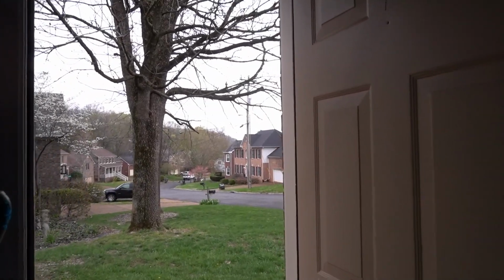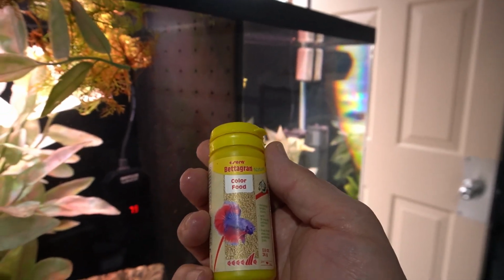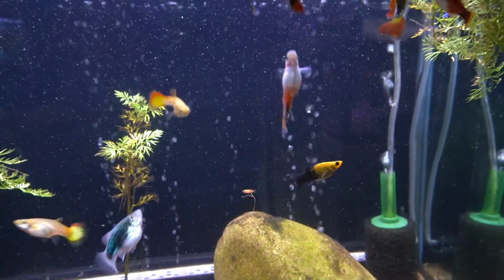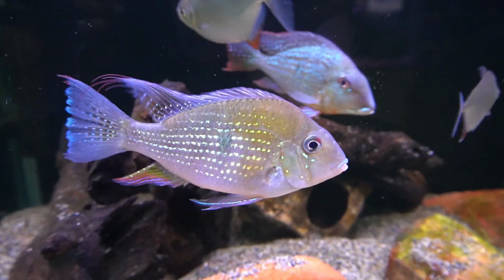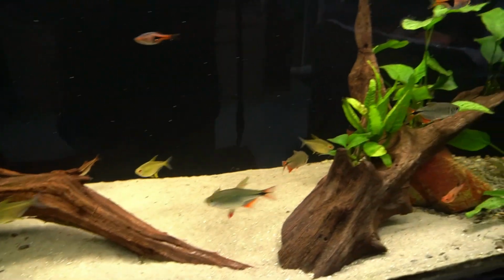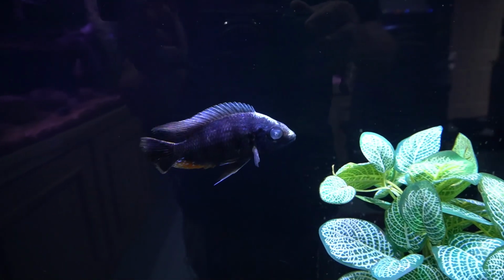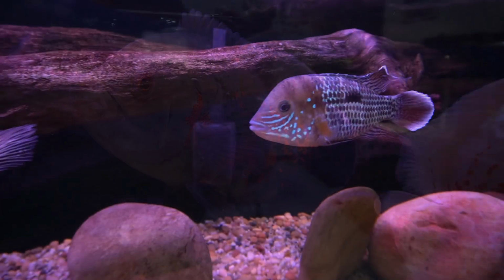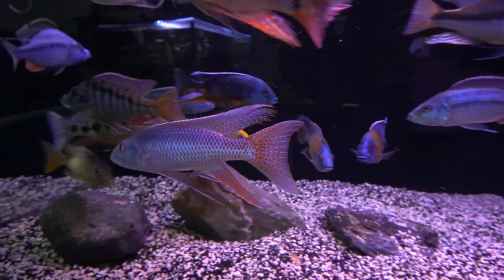Full Fish Room Update *Every Tank, Every Fish* for 4/01/23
Here's an update and a full _Lap_ of the my *fish room. Every fish, every tank,* a clip pulled from the 4/01/23 _Cichlids & Coffee Live Stream._ For the full 4/01/23 live stream, go

I currently have 3 tanks available for quarantine. What fish do you think I should add to the collection?  Please share your thoughts, tips and suggestions in the comments below. _We all learn from each other on this channel._ And never forget - *YOU ROCK!*

Copyright protected music used with permission:
_Almannagjá_ performed by *West & Zander*

Lighting of the 300 gallon African Cichlid tank provided by JC&P, Hygger/AQQA and ABESTFISH full spec LED RGB.
For JC&P LED lights and the other aquarium products they offer use this
For AQQA/Hygger led lights and Sicce pumps please use this
Lighting of the 55 gallon planted community tank provided by Aquarium Co-Op.